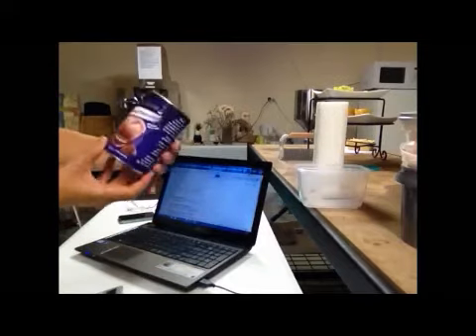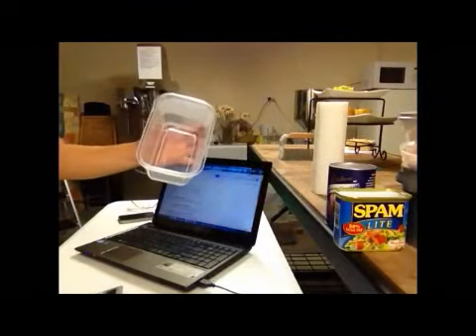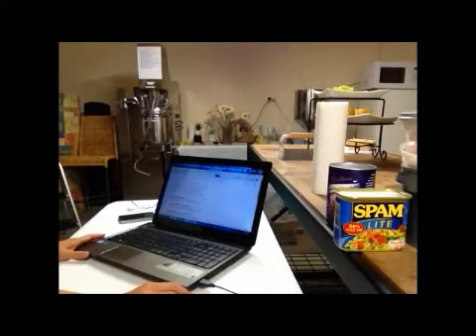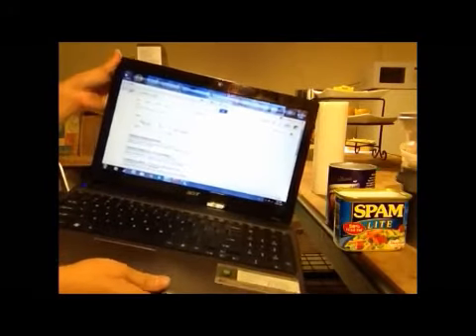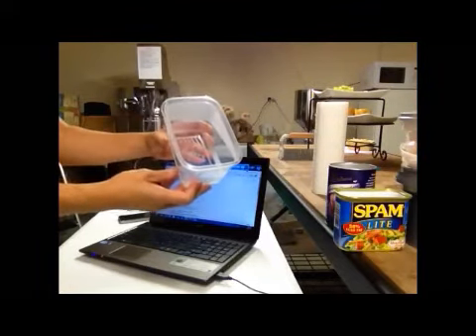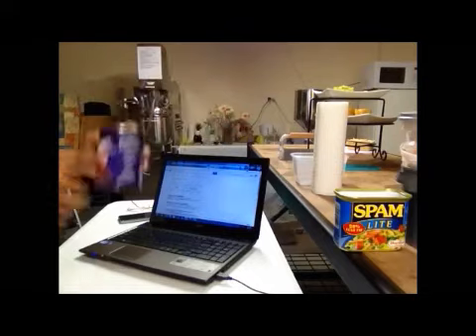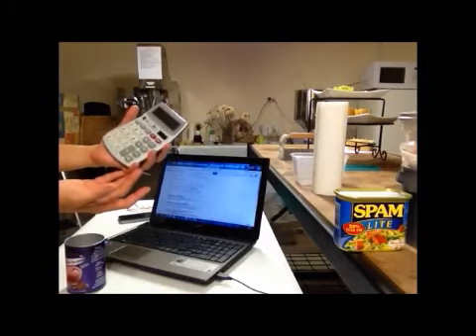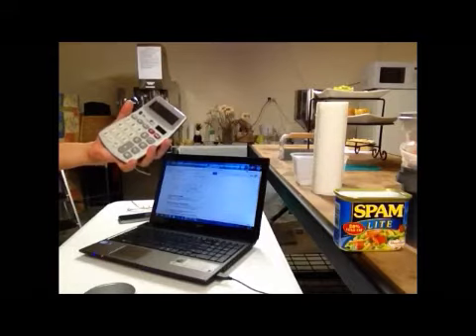How to determine soap batch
How to determine your soap batch using different containers.